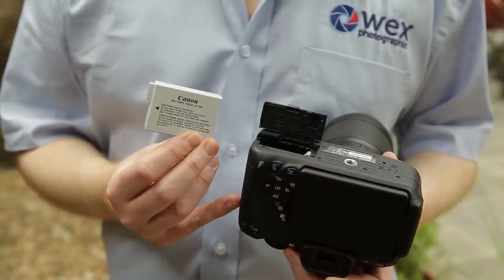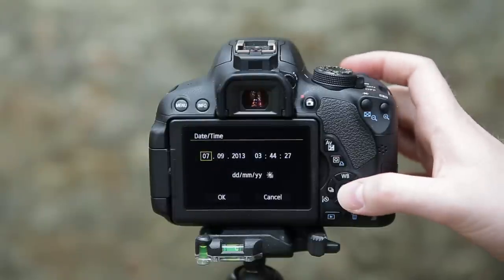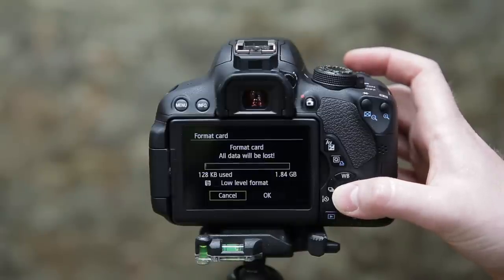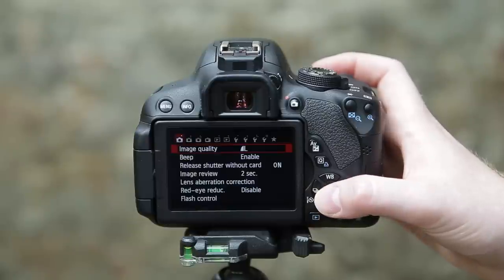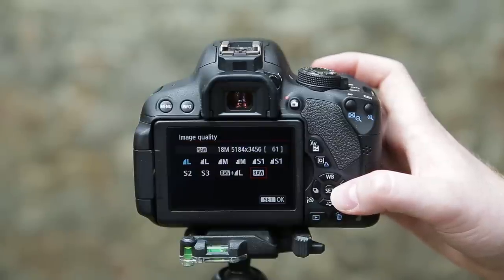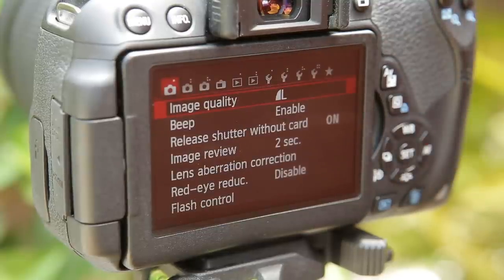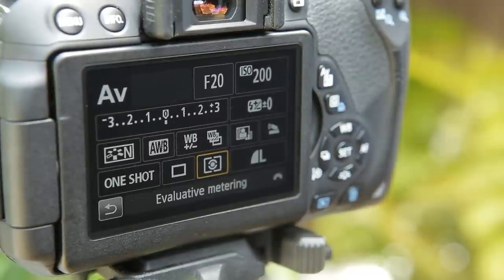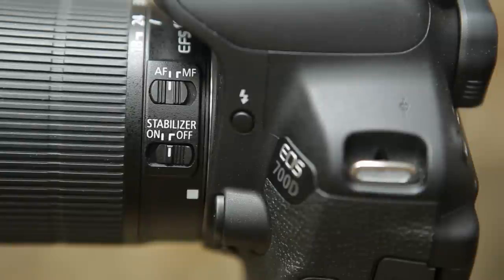Setting Up Your Camera - How to Use Your Camera, Part 1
Just bought your first camera? Recently upgraded to a new system? Matt Golowczynski from Wex Photographic takes you through all the basics to help you get the most out of your camera, here focusing on setting it up for the first time.